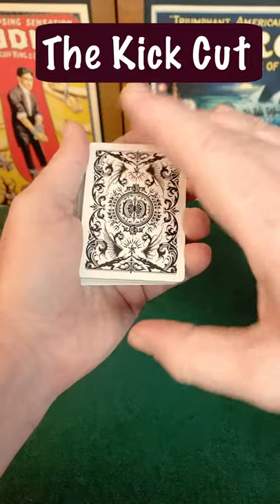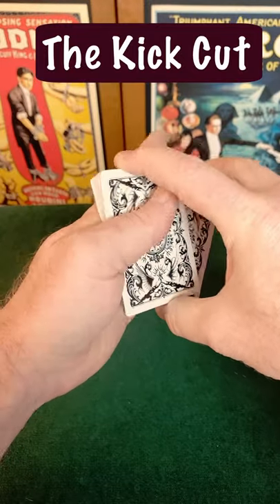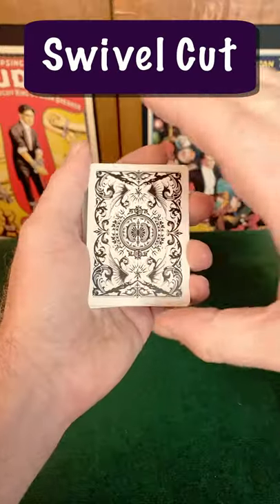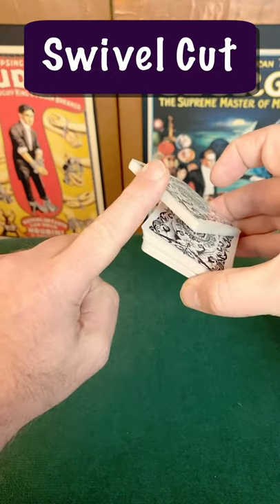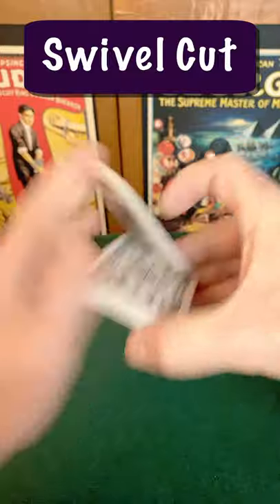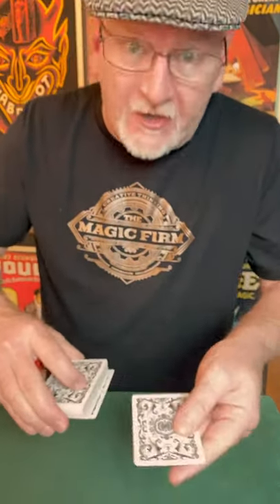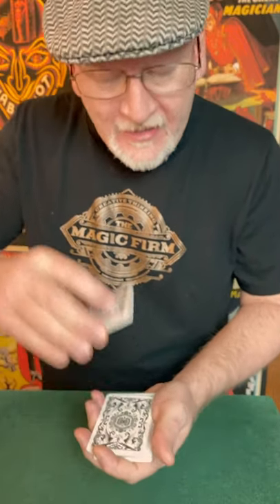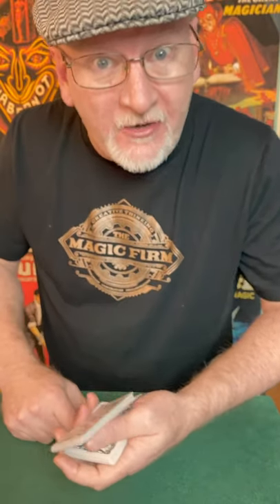Swivelroo Cut Production, Easy Card Flourish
We'll cover two easy card cuts and a flourish production in this short

*This is a slight variant of Richard Kaufman's "Swivelroo Plus" production from his "Cardmagic" book

Questions welcome in comments